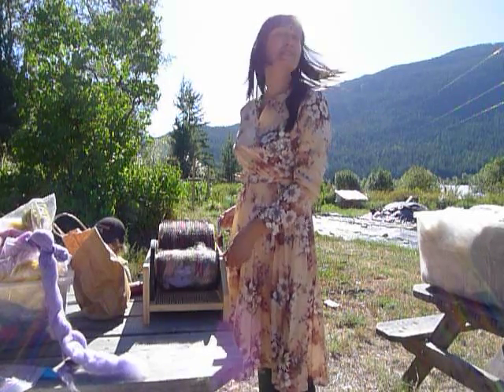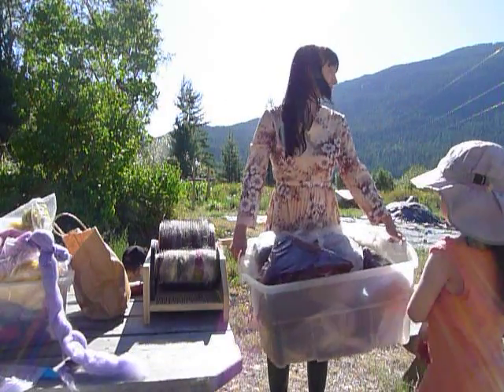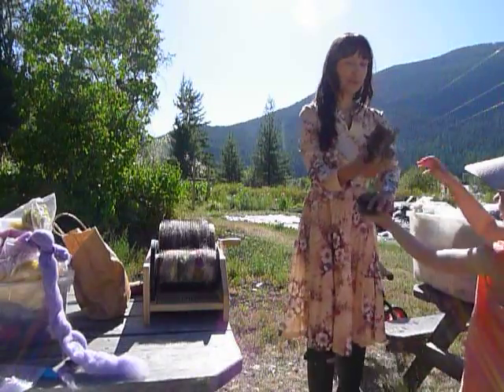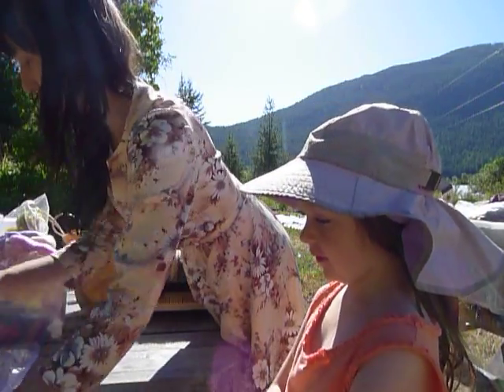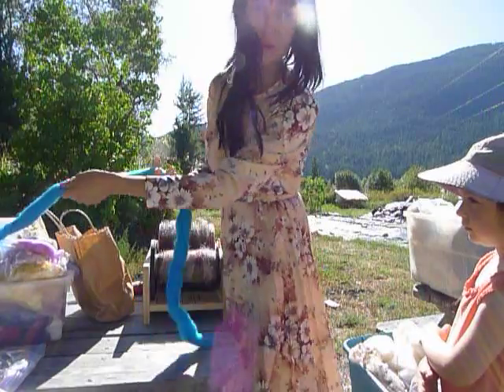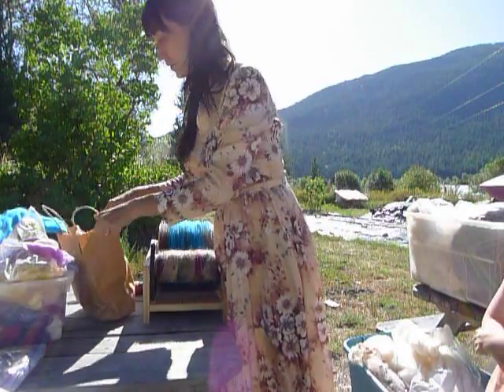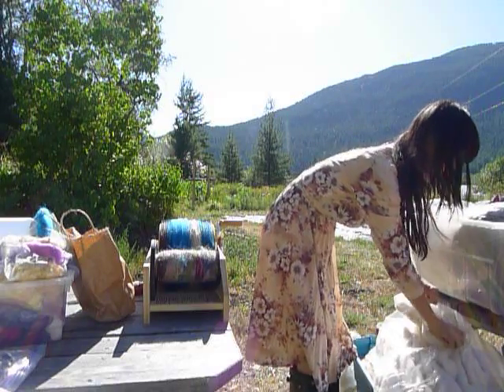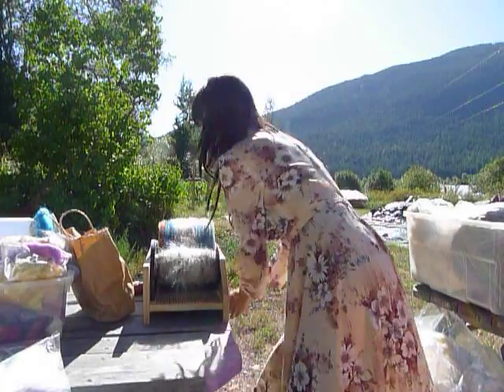Birth of an Art Yarn - Part 1